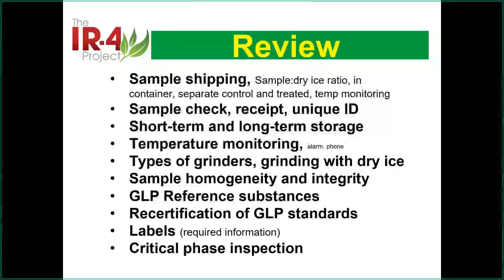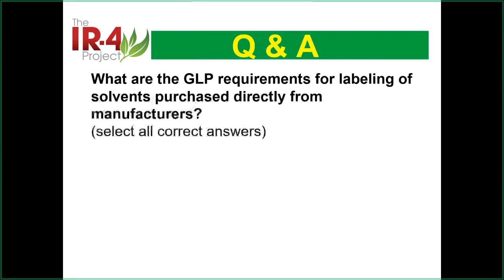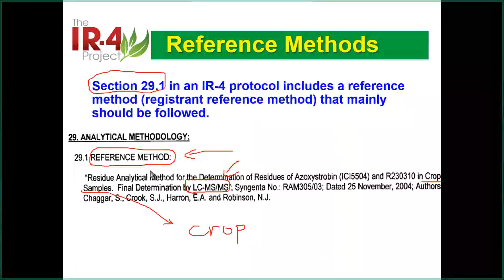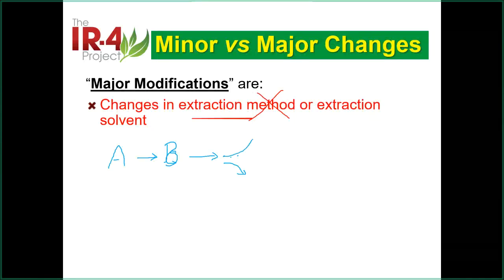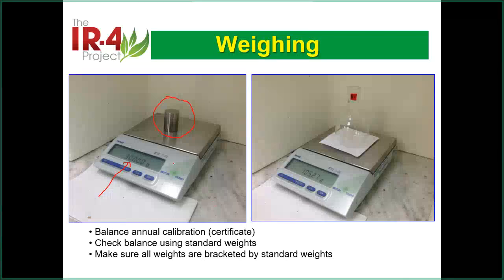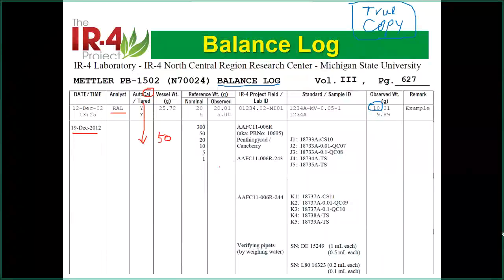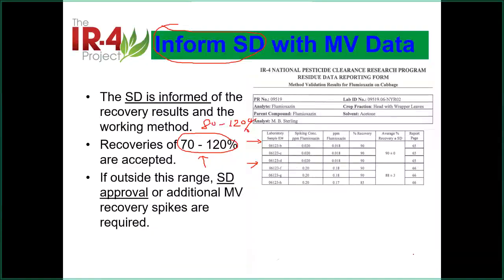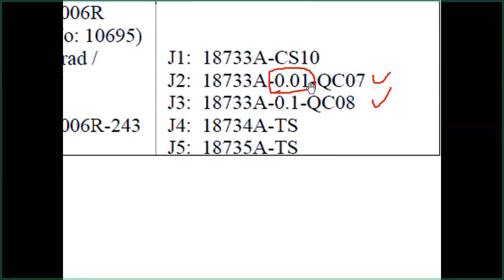Virtual Laboratory Workshop - 13 Aug 2020 Part 1